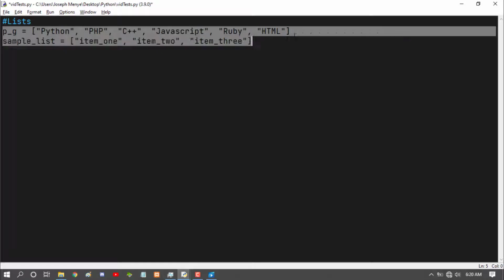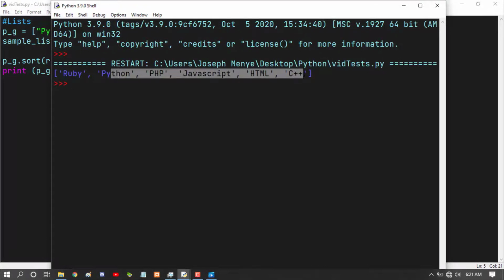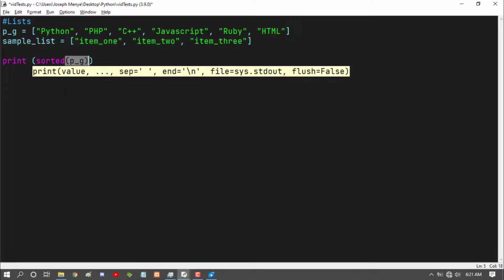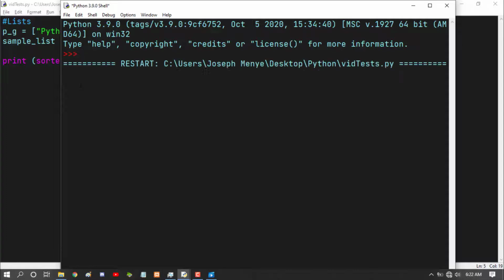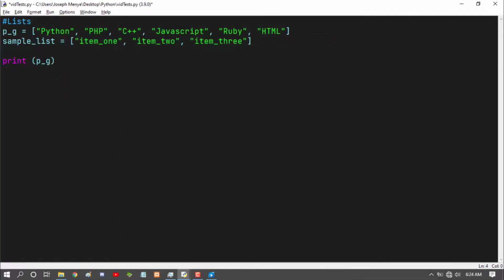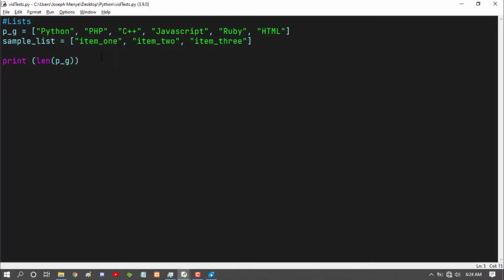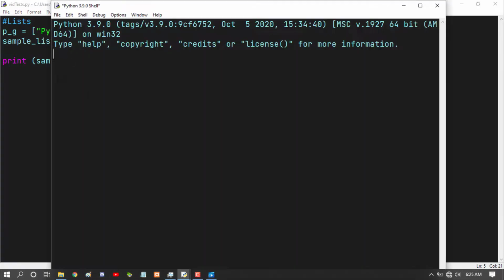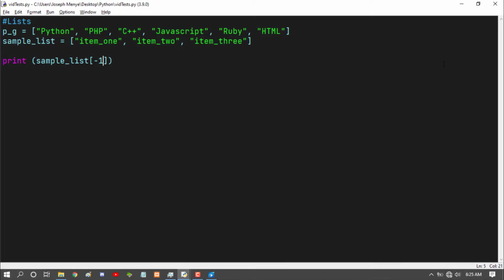Python Tutorial #6 - Lists (2)